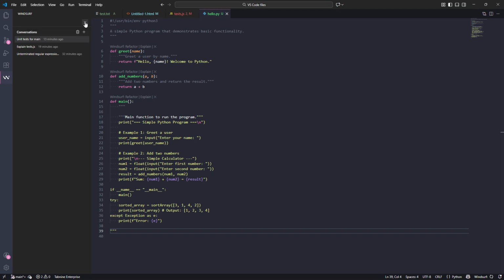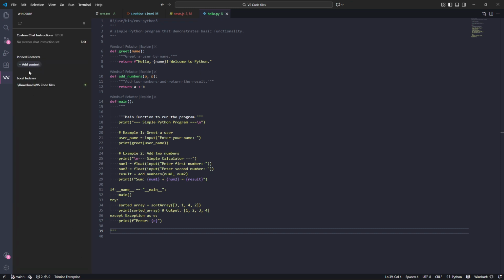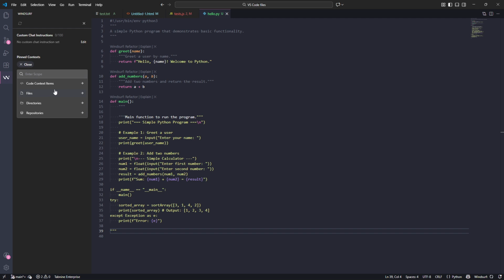How To Manage Codeium Context Settings (Quick Guide)